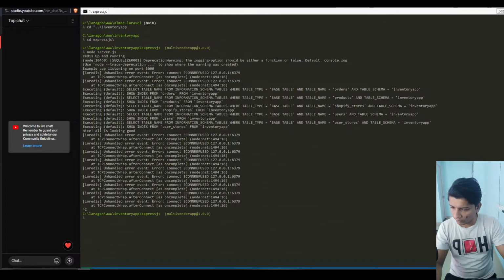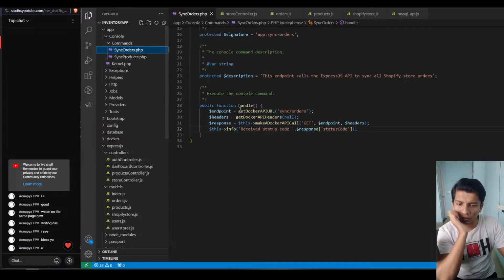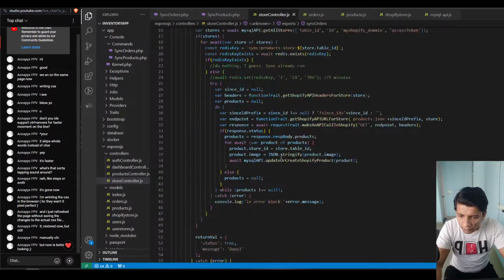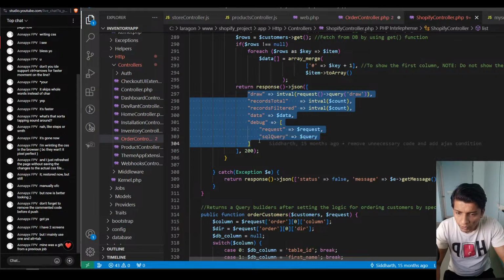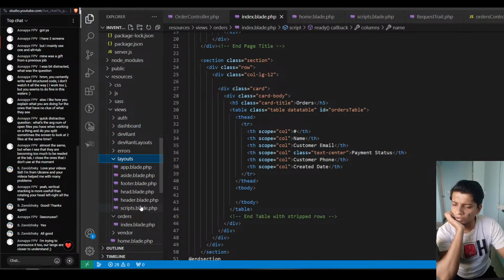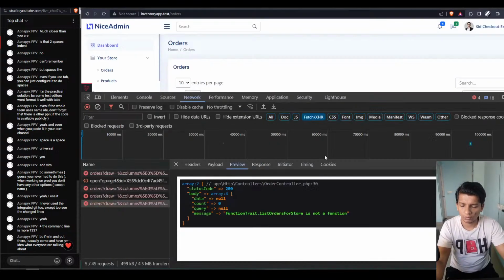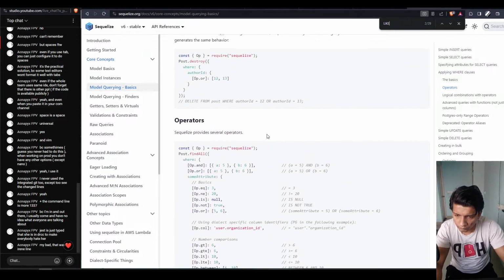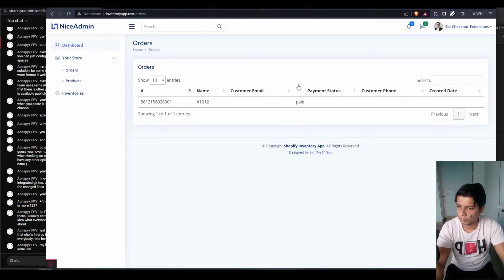Shopify Inventory App - Sync Orders through REST API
In this livestream, I am inserting orders data into the table via the ExpressJS API. The migrations are written with laravel though. And then we can look into the product collections API.